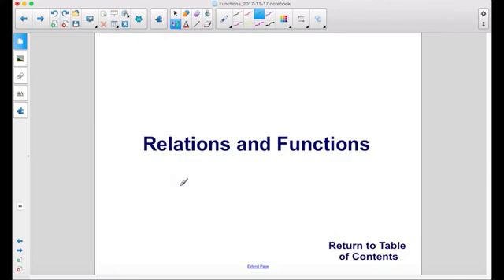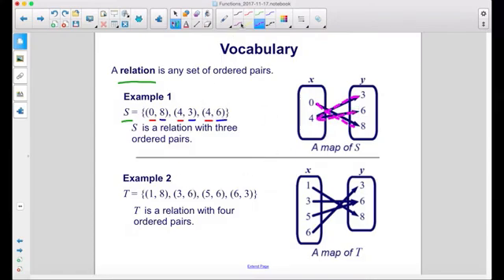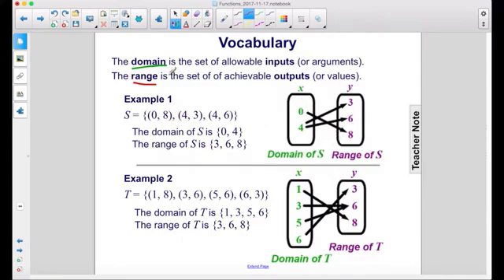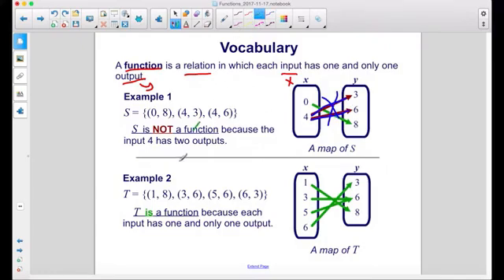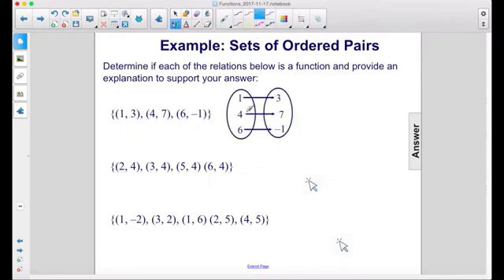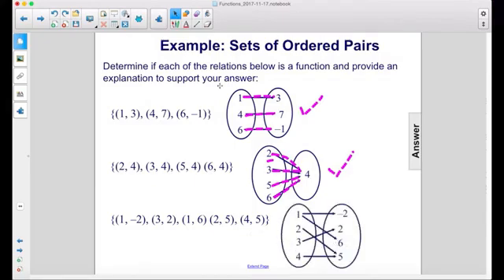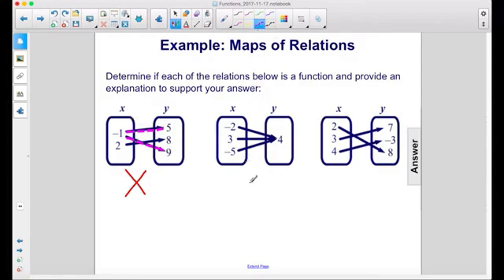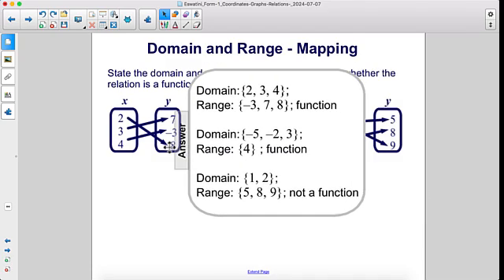Relations and Functions